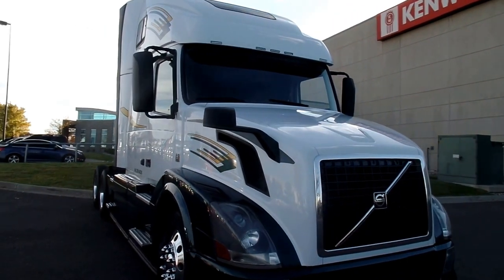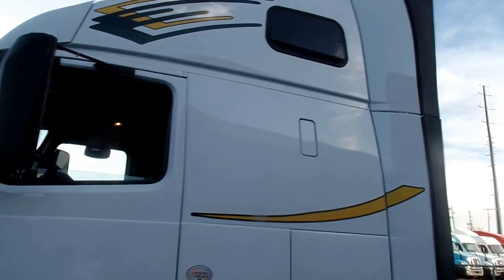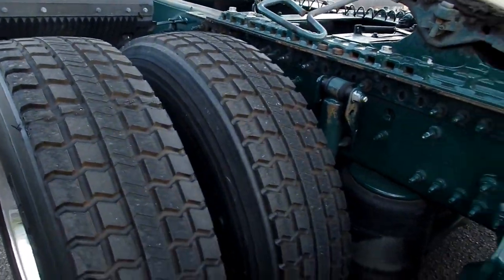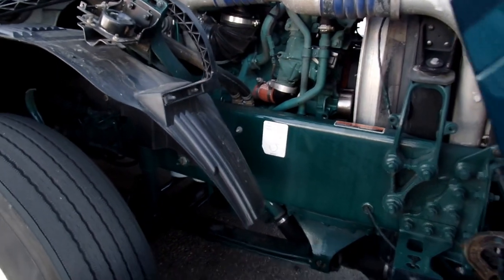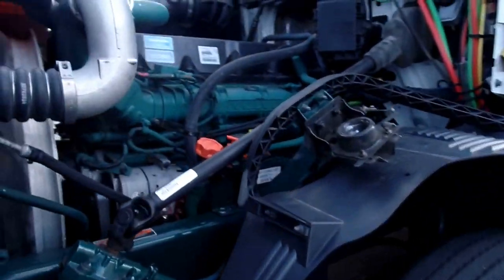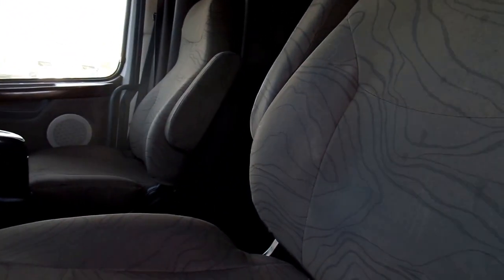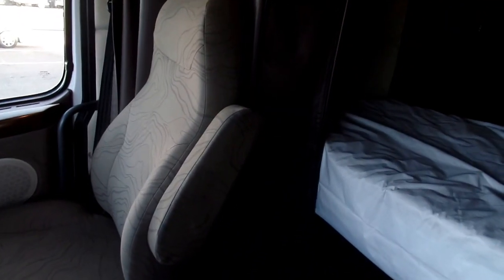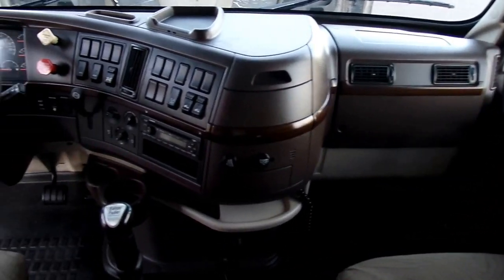2013 Volvo VNL670 67" commercial truck sleeper for sale stock #344394=Sold